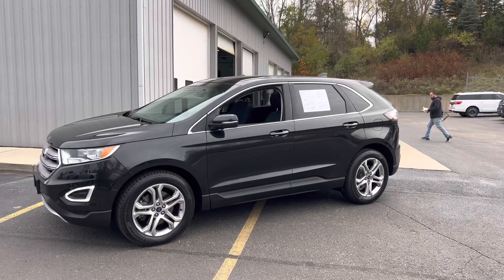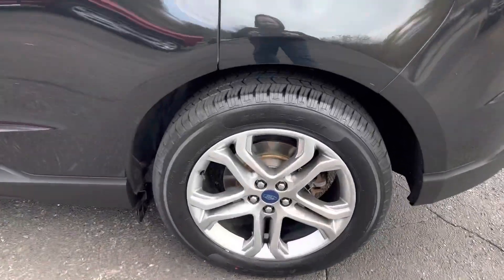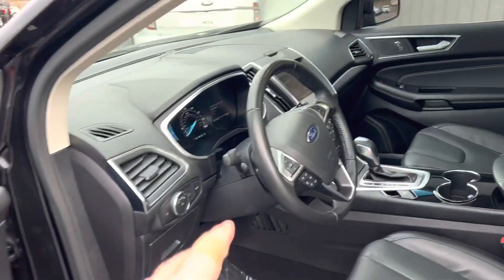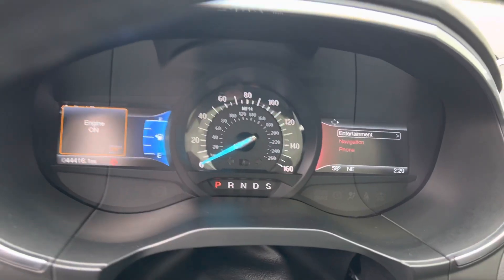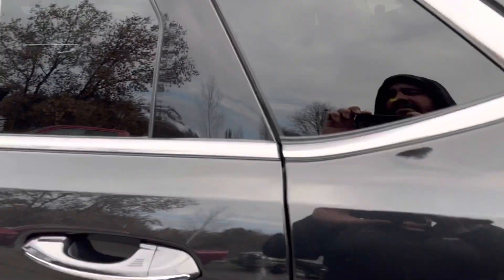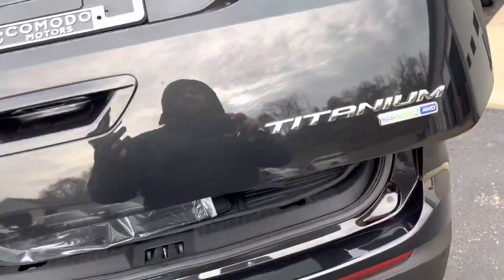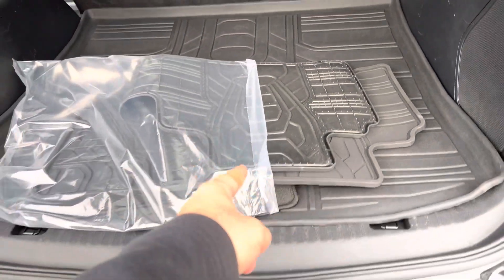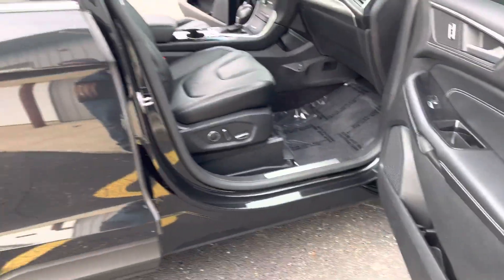2015 Black Ford Edge Titanium AWD